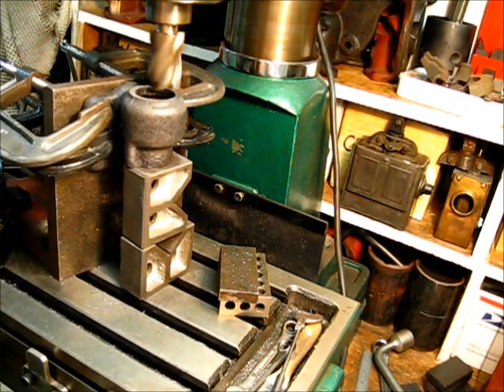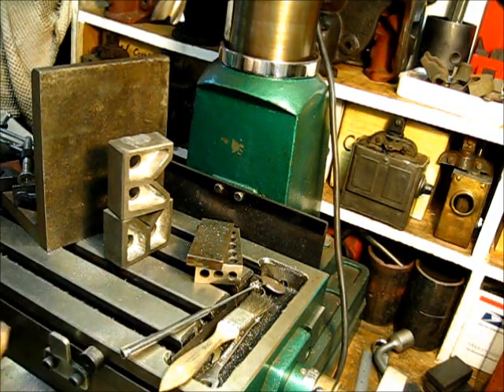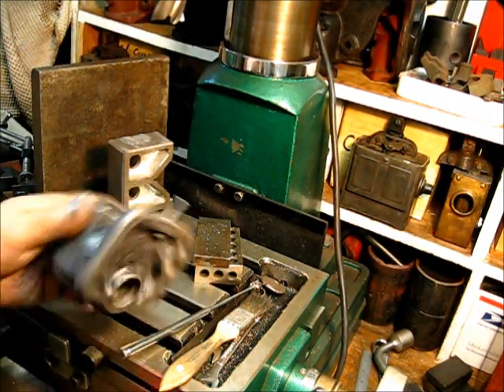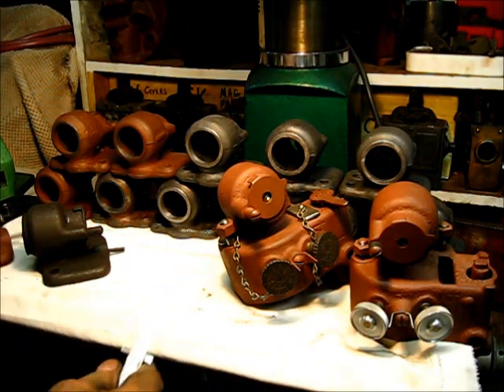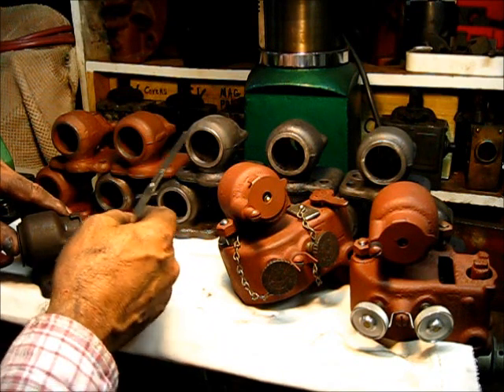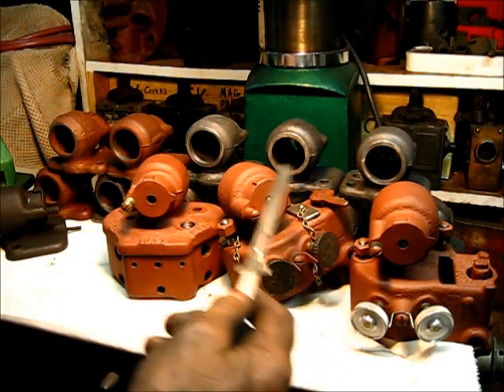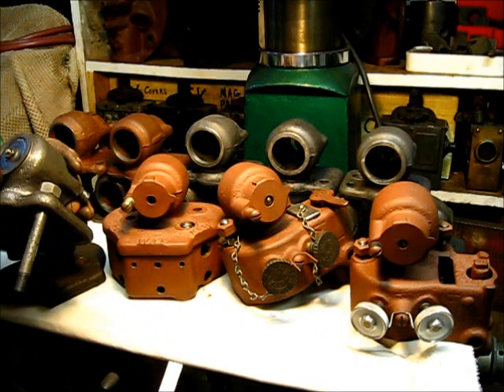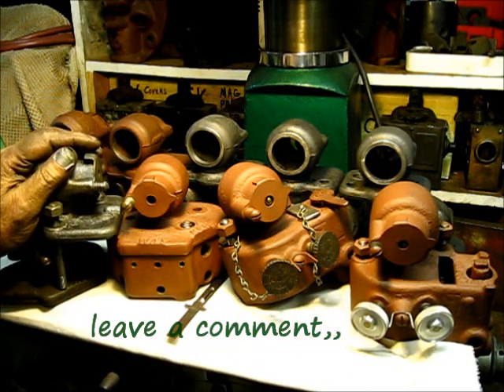IHC ENGINE compensating valve seat #4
Movin' on,,, now that I have set these compensating air valve seats right, milled flat, true, and rust free,,,,, (I only needed one, but once I had the fixture set up it was easy to repair a few extras for the parts bin), now we can get past this side trip and back to puttin' together the "baling wire engine",, leave a comment, subscribe, pass it on, to be continued,,,, the milling machine is a Grizzly Industrial, model g1007,, the mixers are from McCormick-Deering engines, made by International Harvester Co (I H C)